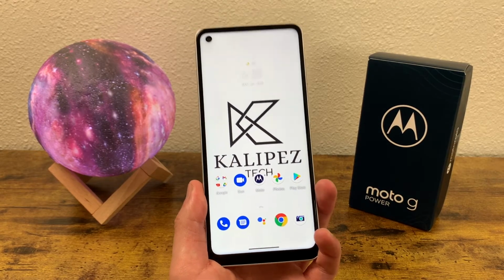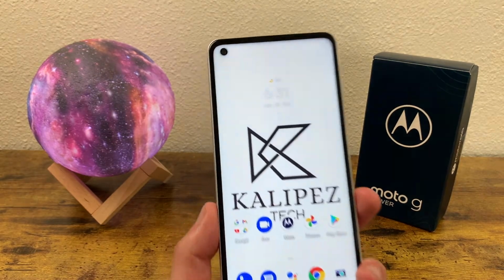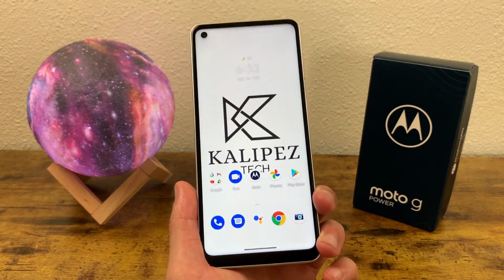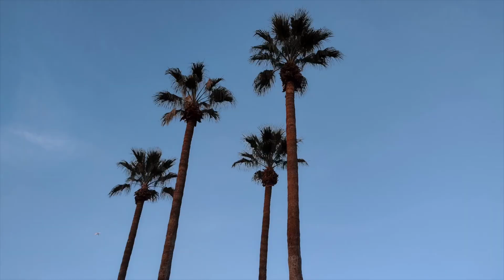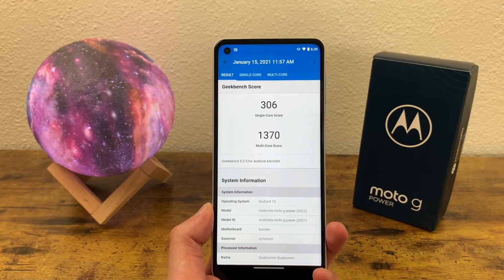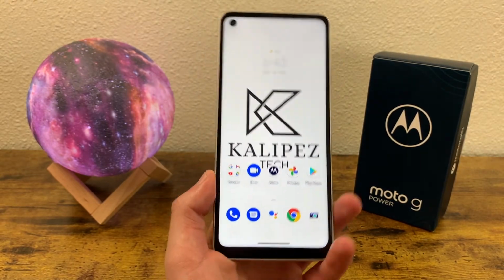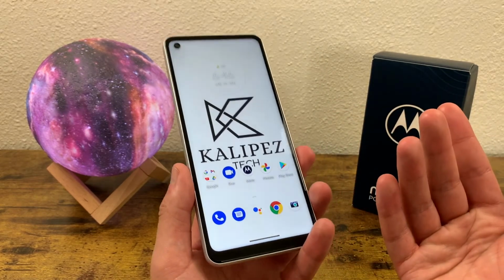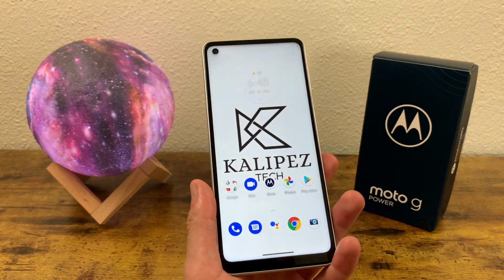Motorola Moto G Power (2021) - Good in 2022?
In this video, we revisit the Motorola Moto G Power (2021) and go over what kind of value it provides in 2022.

📦 Motorola Moto G Power (2021)